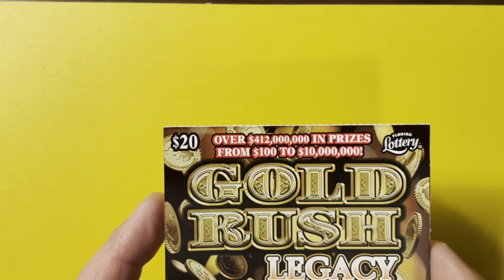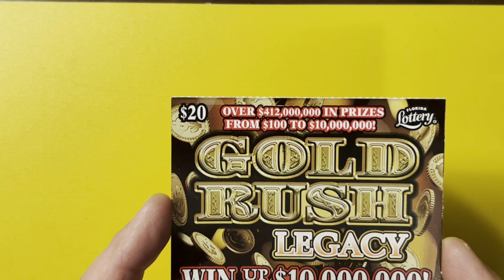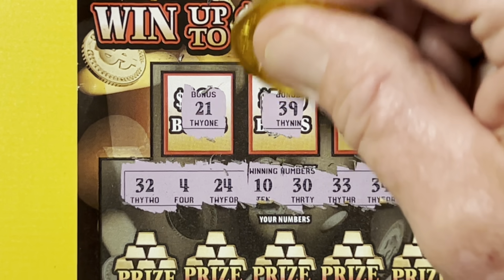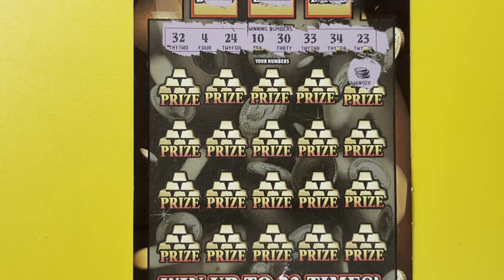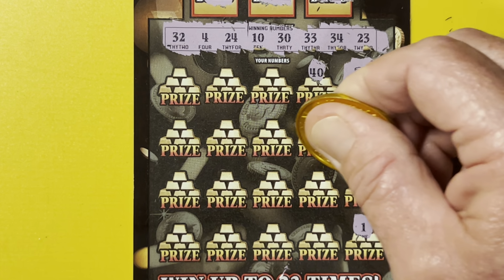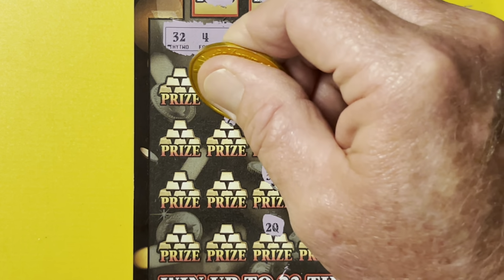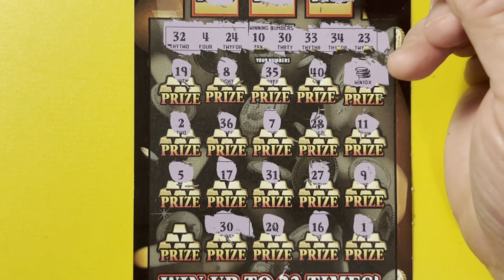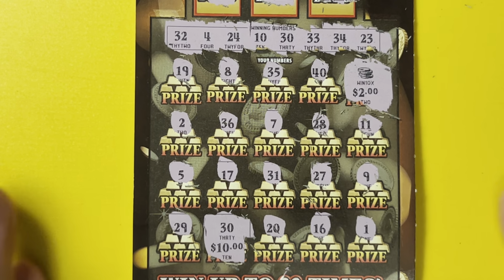GOLD RUSH LEGACY SCRATCH OFF FROM THE FLORIDA LOTTERY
I live in Beautiful Tampa Florida and enjoy scratching Lottery scratch off tickets from my state.

Come join me on my journey to find huge winners and that elusive jackpot win!

Click on that Bell !!!
Please leave a comment about my video.